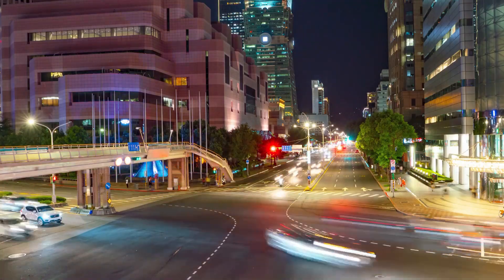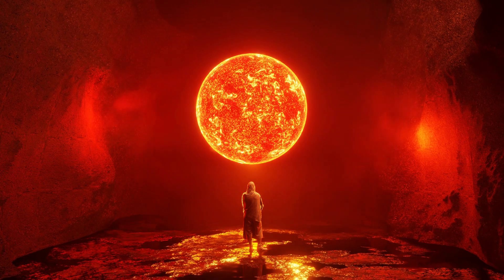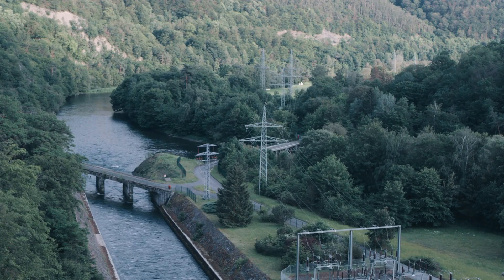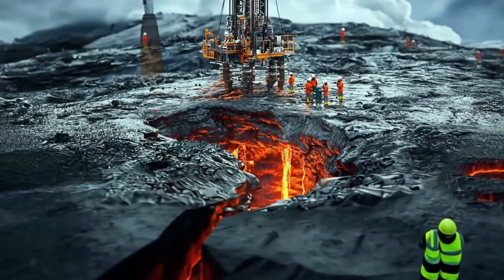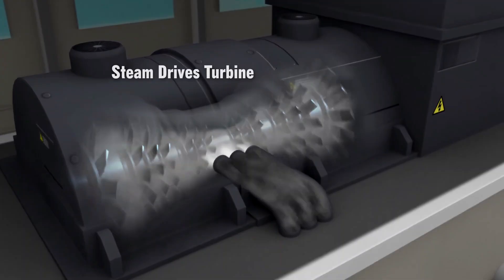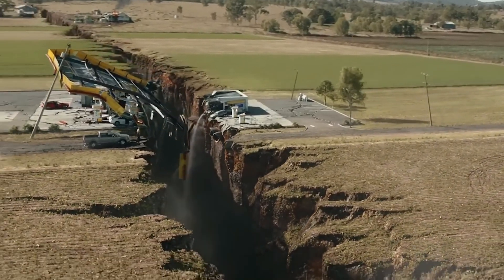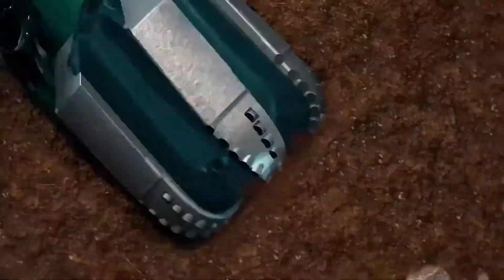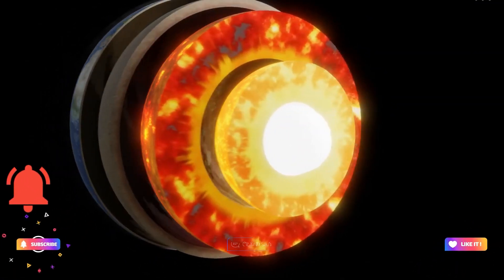🌋Could Drilling into Magma solve our energy Problem ?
🌋 What if we could tap into the Earth’s molten core to generate limitless, clean energy? It sounds like science fiction, but scientists in Iceland are on the verge of making it a reality!

In the Krafla Magma Testbed (KMT) project, researchers are attempting one of the boldest energy experiments ever—drilling directly into a magma chamber to harness superheated steam that could revolutionize geothermal energy. But can they actually do it? And what are the risks of drilling into molten rock? ⚠️

📌 What You’ll Learn in This Video:
✔️ How traditional geothermal energy works 🔥
✔️ Why scientists believe magma drilling could change everything 🌎
✔️ The engineering challenges of drilling into molten rock ⚙️
✔️ Potential dangers – could this trigger an eruption? ⚠️
✔️ What this means for the future of global energy ⚡

If successful, magma drilling could power entire cities with clean, renewable energy and make fossil fuels obsolete! But is this breakthrough worth the risk? 🤔

💬 What do YOU think? Is magma energy the future, or is this experiment too risky? Let’s discuss in the comments! 👇